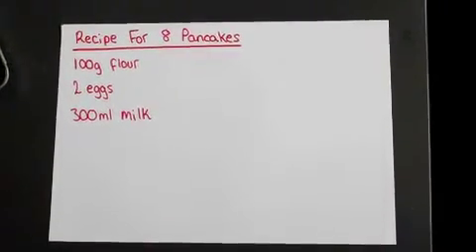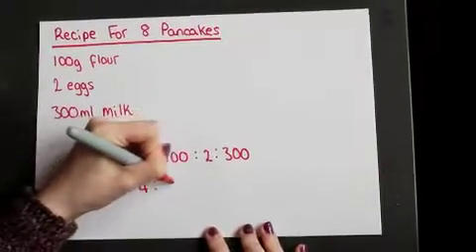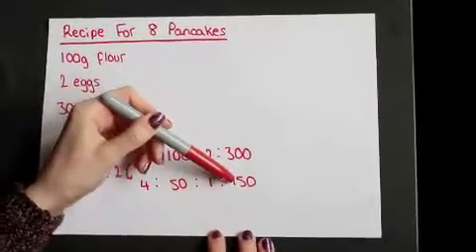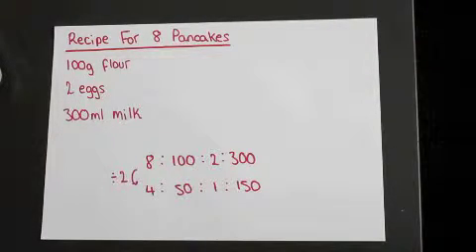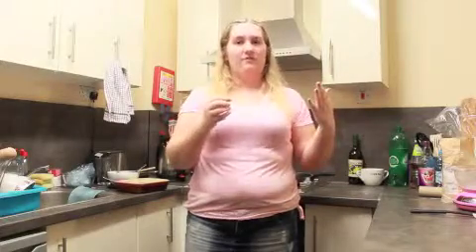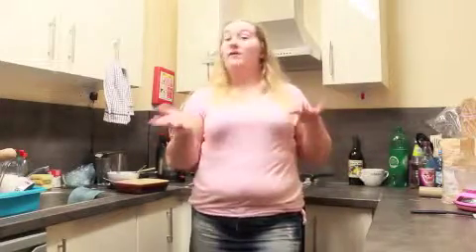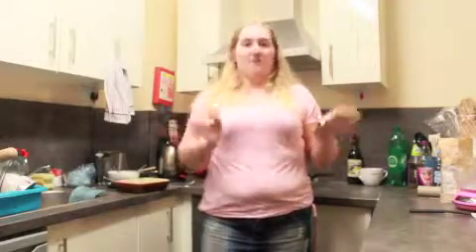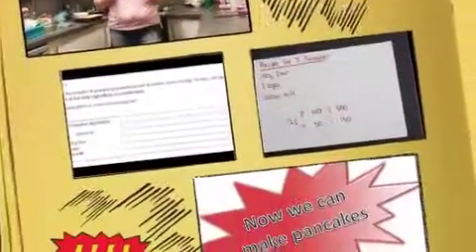How to make the perfect pancakes, help with ratios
Video to help understand ratios using pancake recipes!